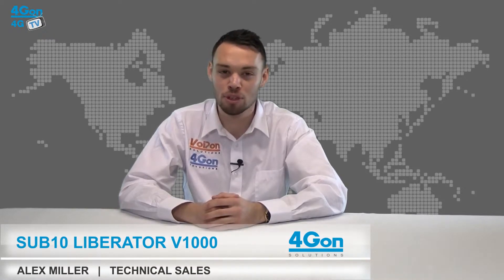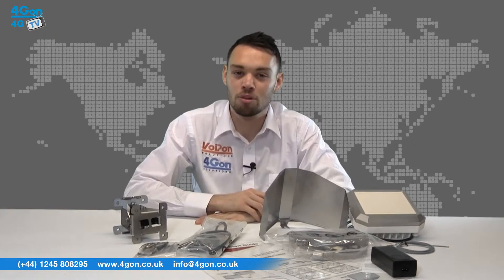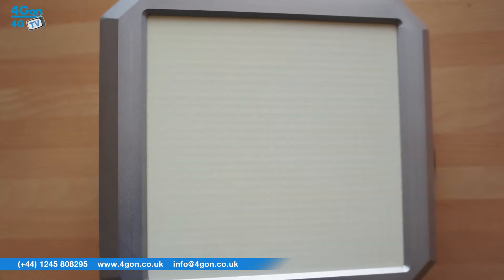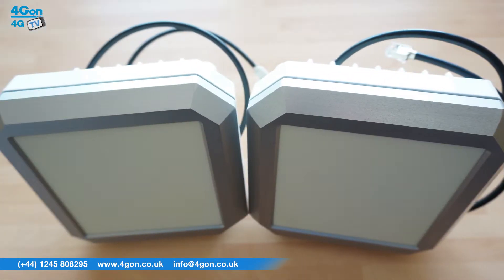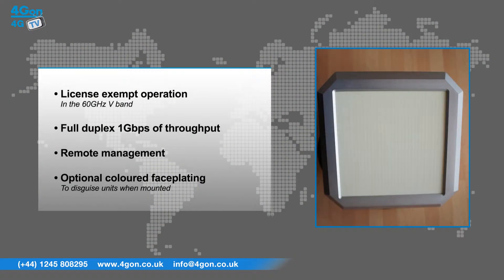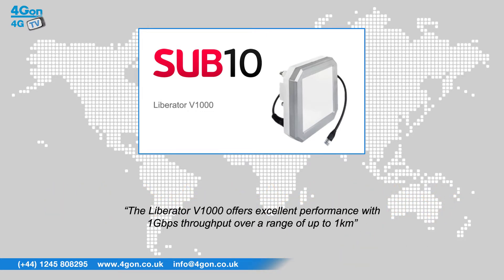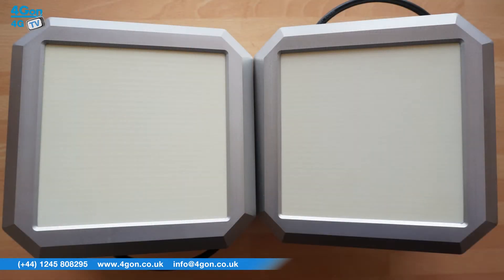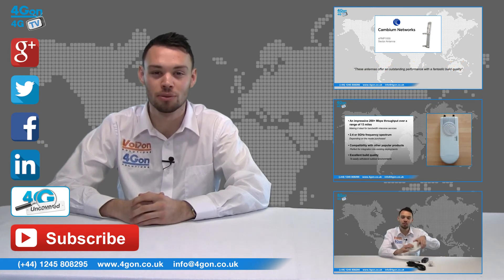Sub10 Liberator V1000 Video Review / Unboxing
Alex Miller, part of the Technical Sales team at 4Gon Solutions, takes a look at the Sub10 Liberator V1000 point-to-point solution.

The Sub10 Systems Liberator-V1000 is a Point-to-Point wireless link offering Ethernet 1000Mbps (Full Duplex) connectivity. The Liberator-V1000 operates in the license exempt 60GHz band.